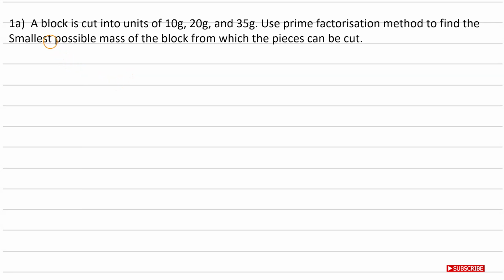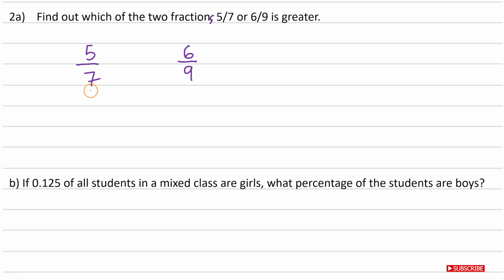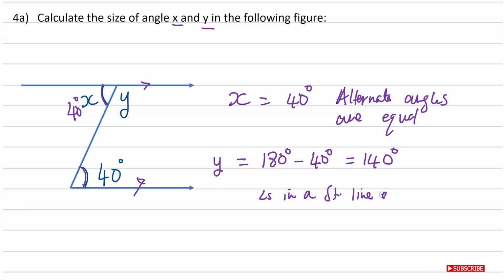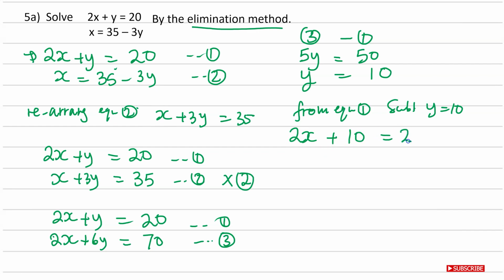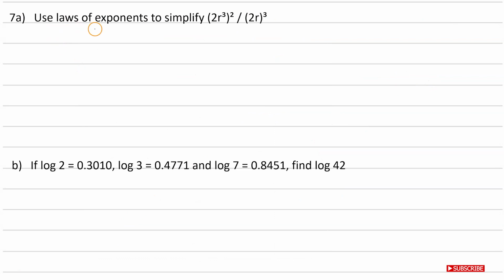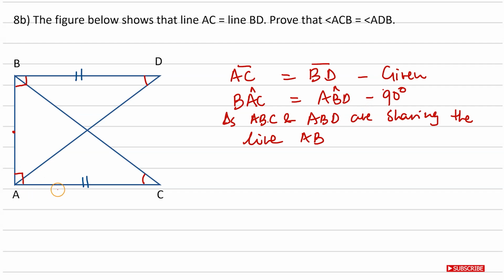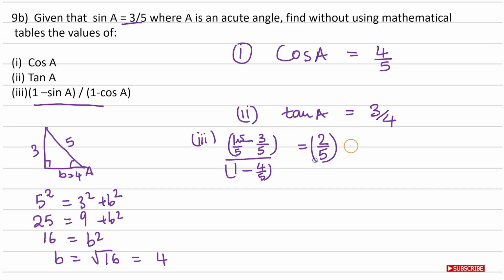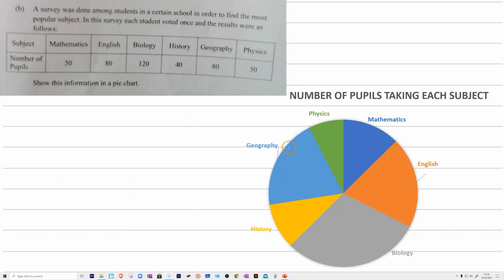NECTA FORM 2 MATHS EXAM 2018 PAPER REVIEW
In this session I solve fully, the 2018 NECTA form 2 maths paper.